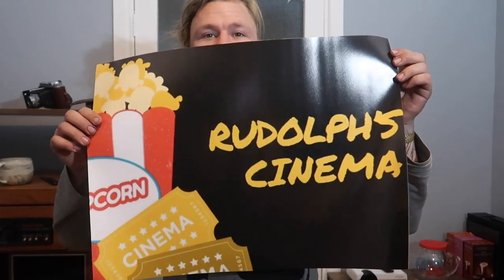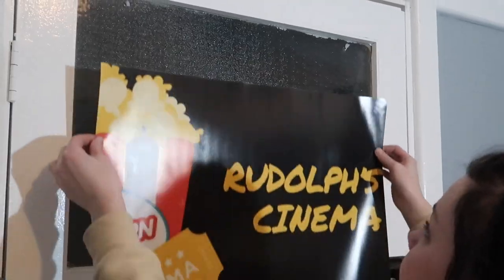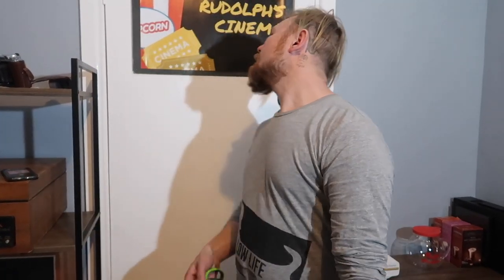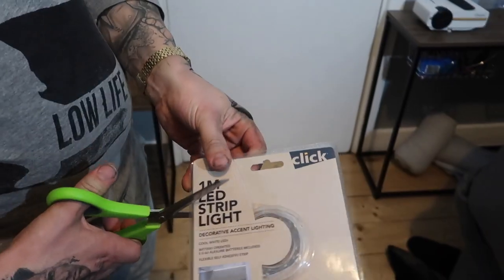DIY HOME CINEMA | UNDER $500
We have this really tiny room in the back of our house which is used for an office/print room. So Taylah and I made it into a novelty cinema room, equiped with snack racks, old memorabilia, bean bags and a rad sign. we achieved it all for under 500, including projector. and only having to go to a couple of shops. It was a fun lil project and very handy to have the shelf as a hideaway.